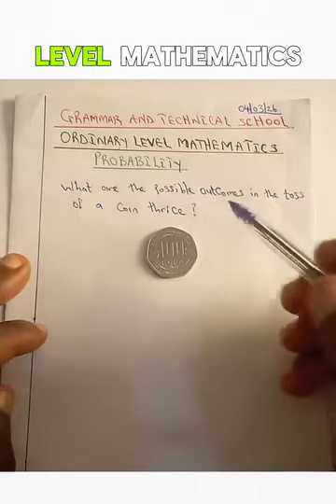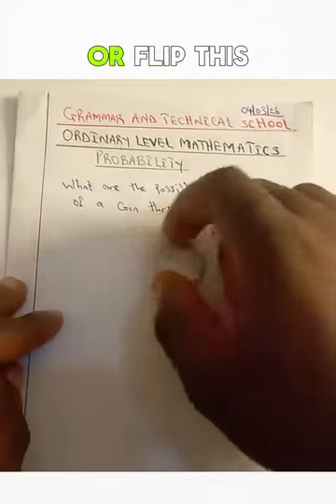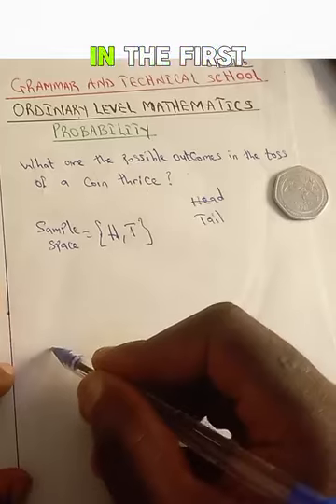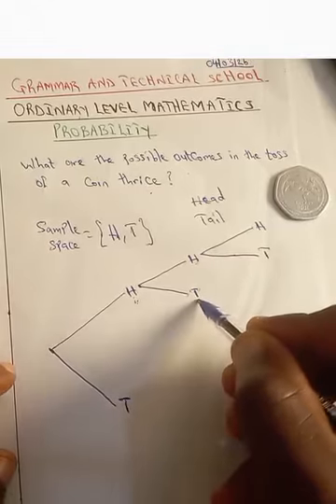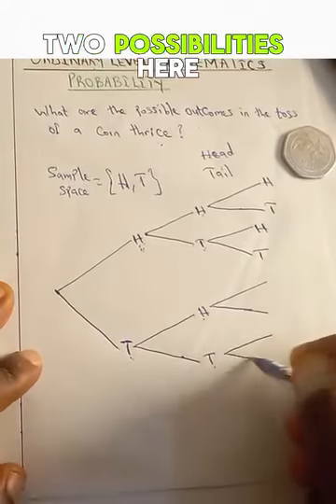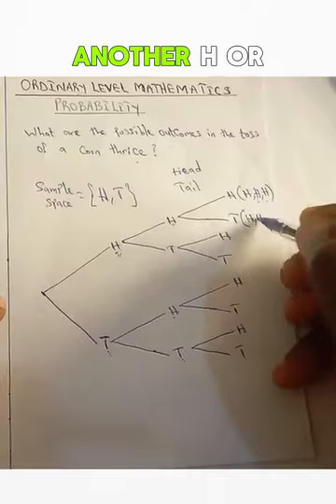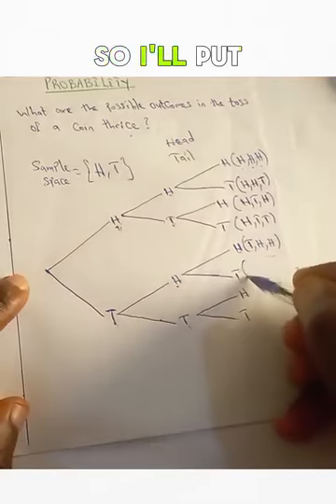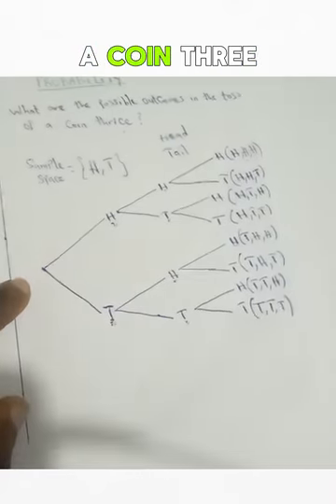GCE Probability: Tossing a Coin 3 Times (Tree Diagram) | Sample Space | iPrep Academy | Douala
🚀 Master Probability for the Cameroon GCE! 🇨🇲✍️

What are the possible outcomes when a coin is tossed three times? In this session, we break down this fundamental probability question using our signature "pen and paper" method.

We use a Probability Tree Diagram to visually map out every possibility, ensuring you never miss an outcome. This is essential for both Grammar and Technical school students preparing for Ordinary Level Mathematics.

📍 Video Timestamps:
0:00 Introduction to Probability Theory
0:15 What is a Head and a Tail of a Coin?
0:37 What is Probability? (The Definition)
0:50 Defining the Sample Space
1:18 Understanding the Sample Space of a Coin
1:38 Drawing a Probability Tree: Outcomes of 3 tosses
4:24 Writing out all the 8 outcomes (HHH, HHT...)
6:35 Final Answer: The 8 possible outcomes

🎓 iPrep GCE Academy - Douala
✅ Weekend Intensive Classes (Sat & Sun)
✅ Home Tutoring in Douala
✅ Encrypted Offline Video Library